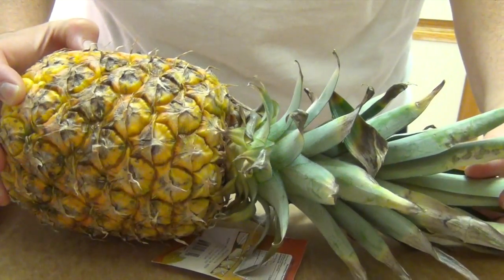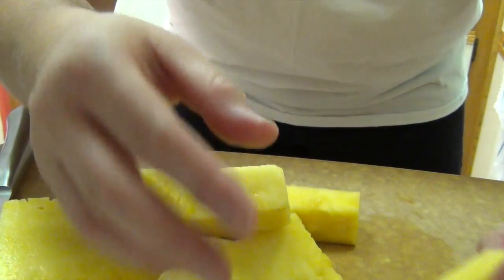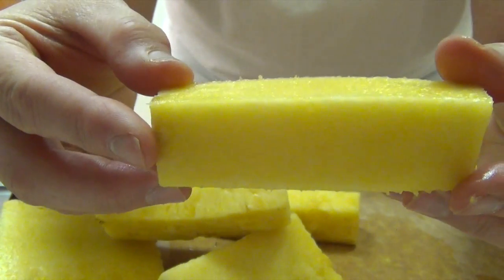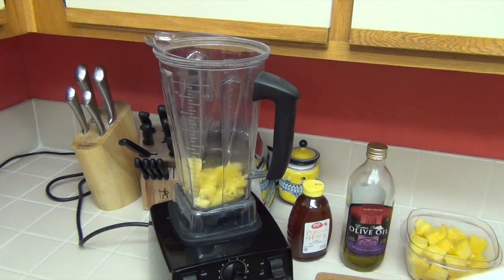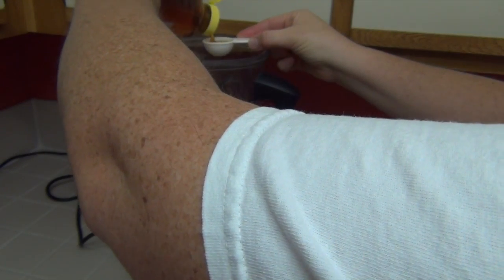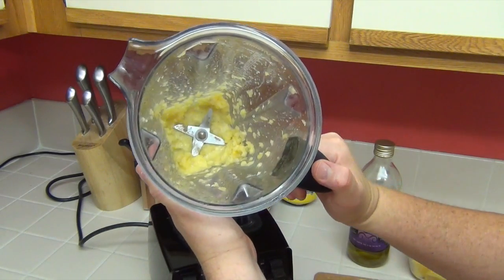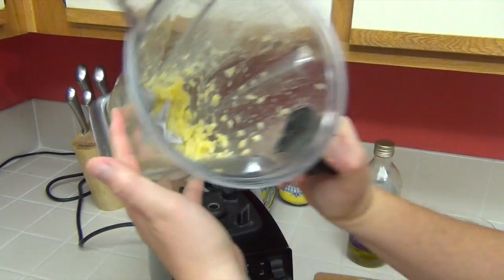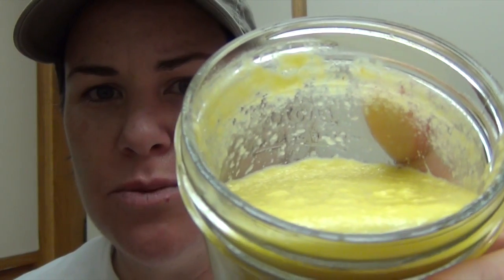Frugal Living - How to Make Pineapple Face Scrub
http In this frugal living I show you how to make a refreshing face scrub using the core of a pineapple.

Fresh pineapple is delicious. But after you slice and peel a pineapple, what do you do with the fibrous core? Do you try and eat it, though tough? Or do you make something out it?

Using a few simple ingredients, I show you how to make a DIY, very frugal, pineapple face scrub. You could probably use it as a body scrub too.

Great for gift giving, or make it for yourself.

Did you like this video? Please leave me any comments.